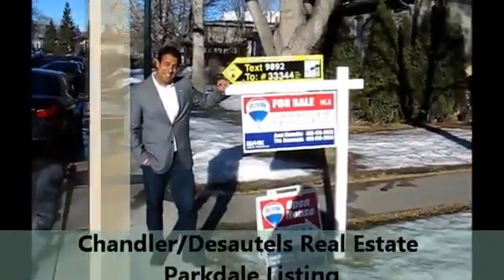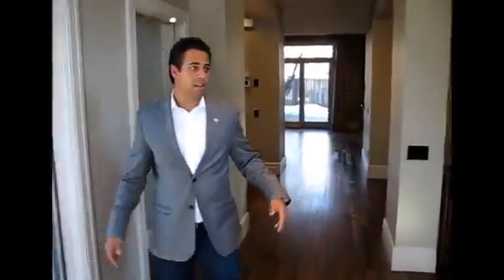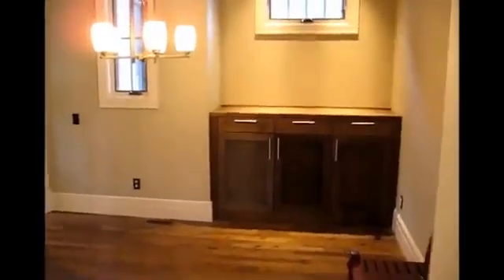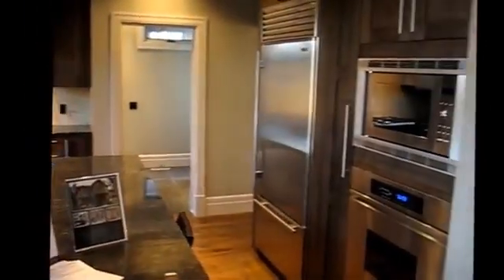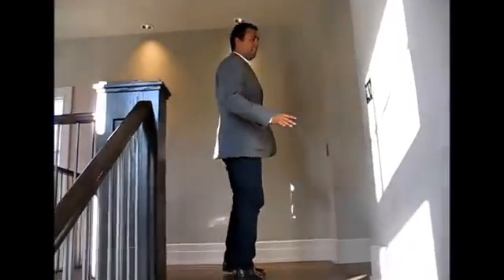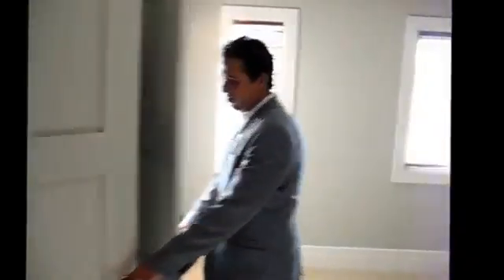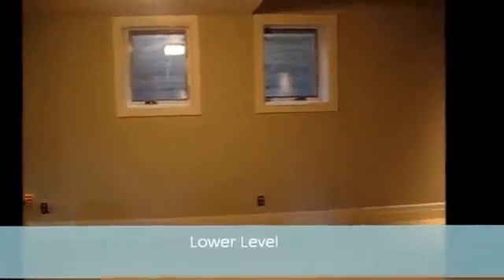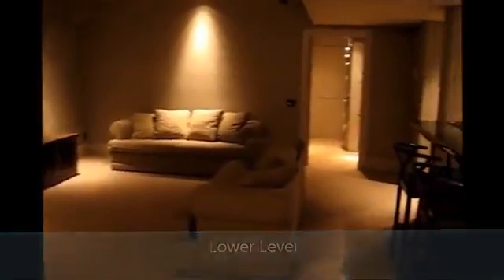Chandler Desautels Real Estate, Parkdale open house